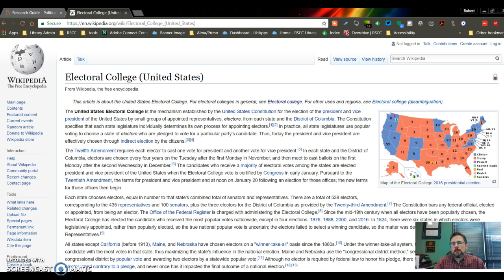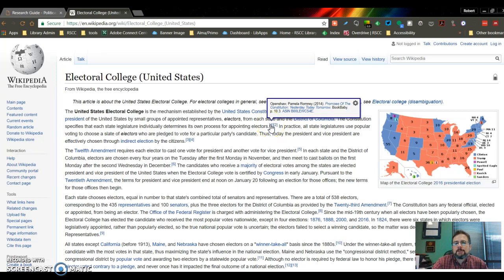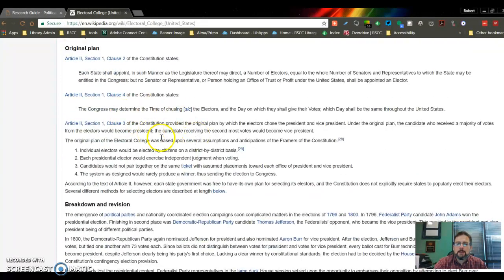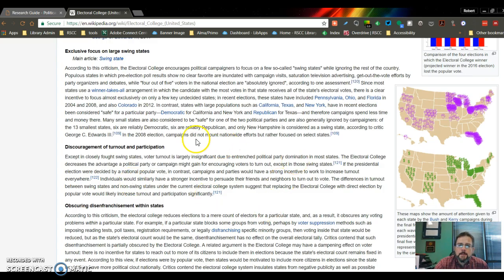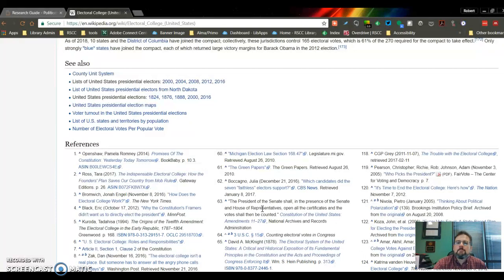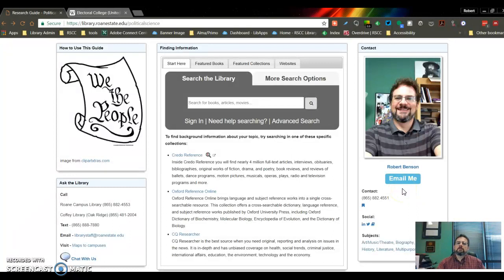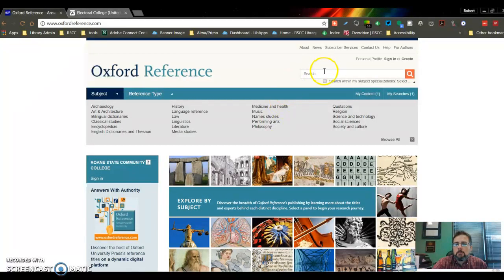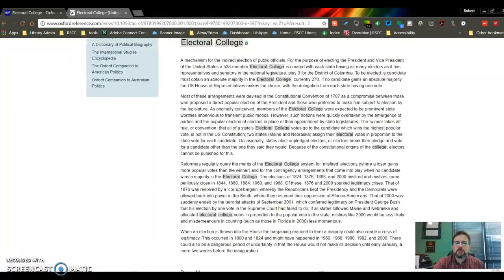Wikipedia and Oxford Reference Online